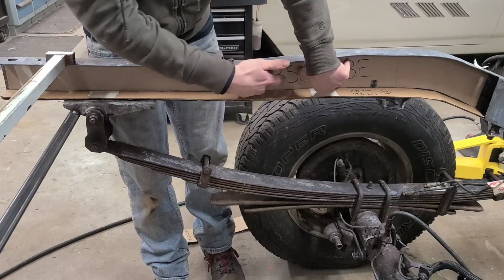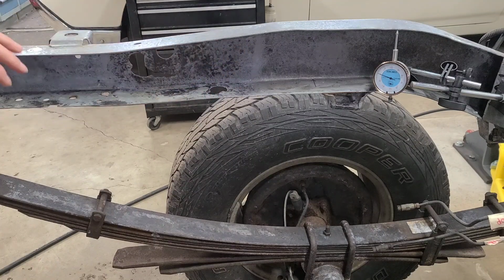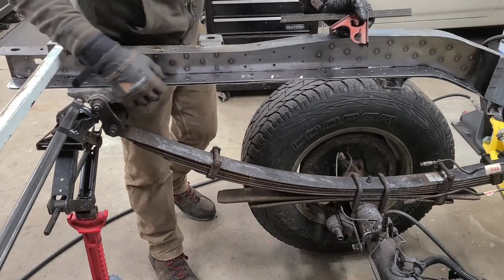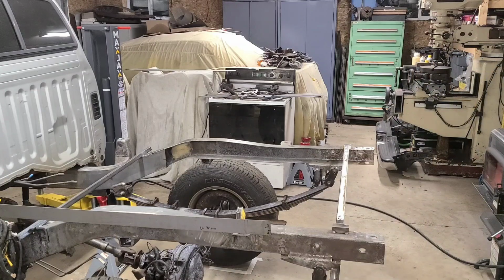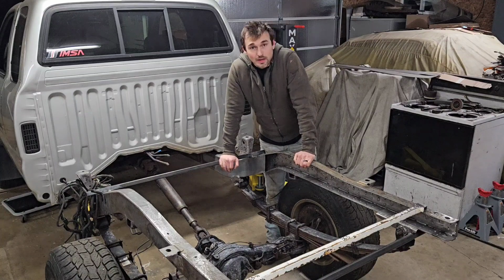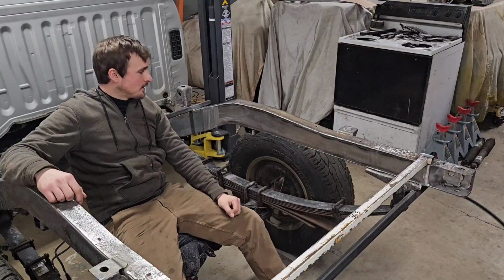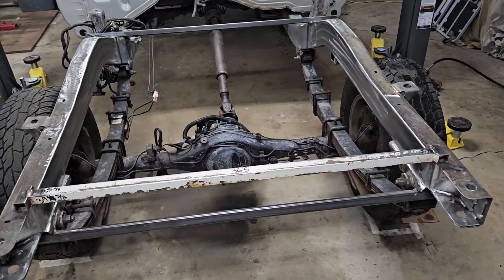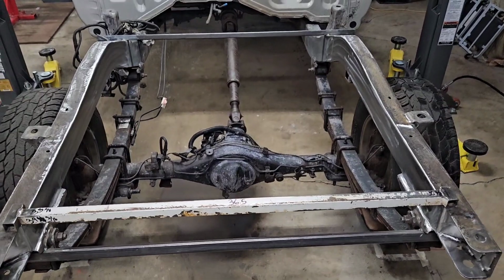Boxing in the Tacoma frame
This Tacoma frame gets laser straightened and reinforced. Then it gets a strength upgrade with custom fit frame caps to box it all in.